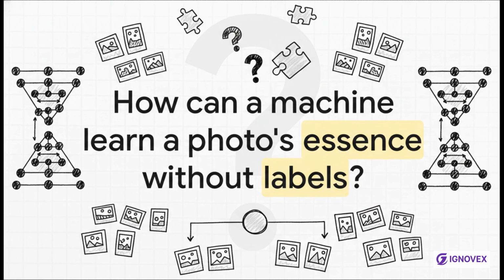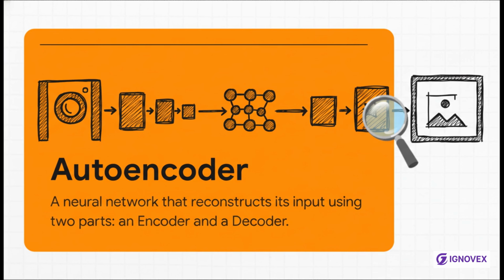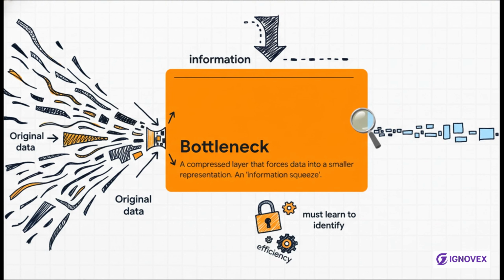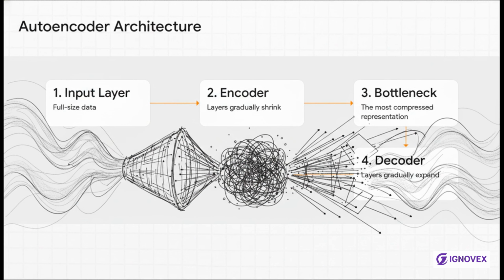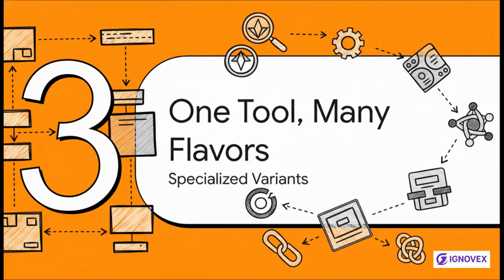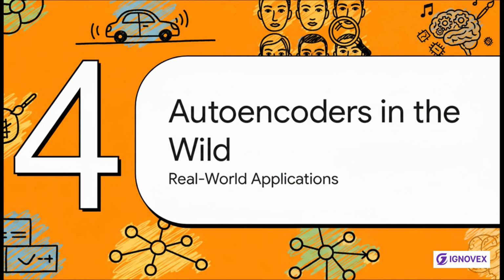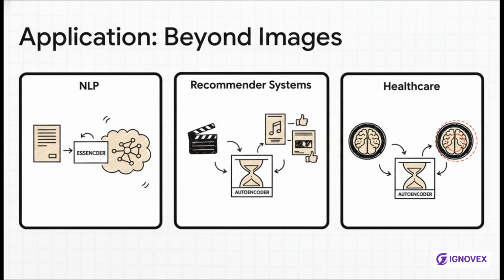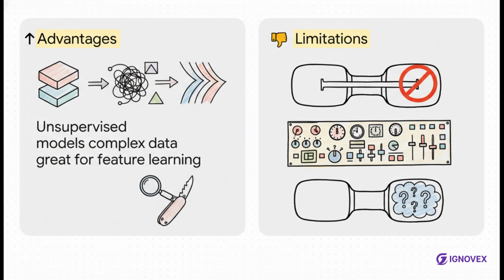Autoencoders Architecture and Applications | Encoder | Decoder | Image Processing | NLP | IgnoVex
Autoencoders are a fundamental building block of Deep Learning and Artificial Intelligence.

In this video/image explanation, we visually break down how Autoencoder Architecture works and why it’s so powerful.

🔍 What you’ll learn:
• What is an Autoencoder?
• Encoder, Bottleneck & Decoder explained
• Latent space representation
• Reconstruction loss & feature learning
• Why autoencoders are used in AI

🧠 Key Applications:
✔️ Anomaly & fraud detection
✔️ Image denoising
✔️ Super-resolution
✔️ Image inpainting
✔️ Generative models (Variational Autoencoders)
✔️ Dimensionality reduction

Autoencoders are widely used in Computer Vision, Medical Imaging, NLP, Finance, and Cybersecurity.

📌 Perfect for:
• ML & AI students
• Data Scientists
• Researchers
• Beginners in Deep Learning